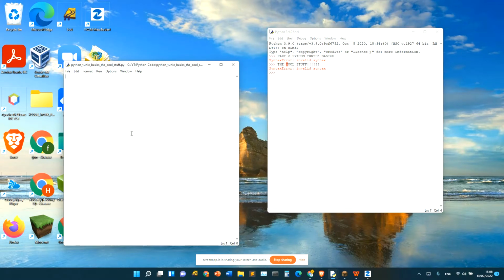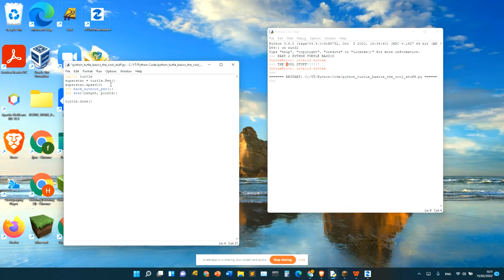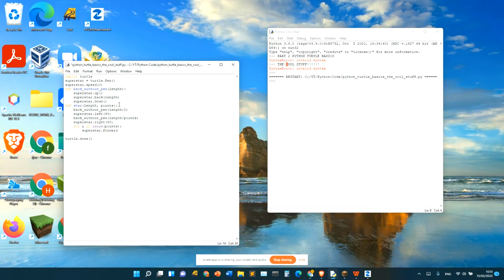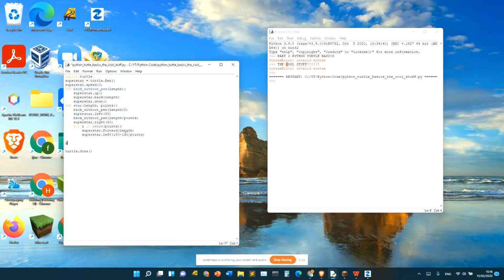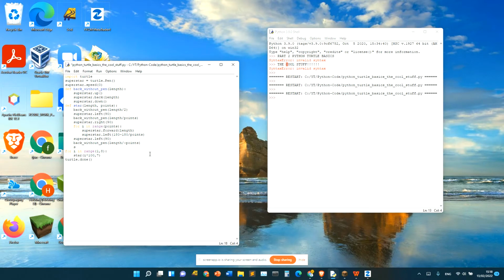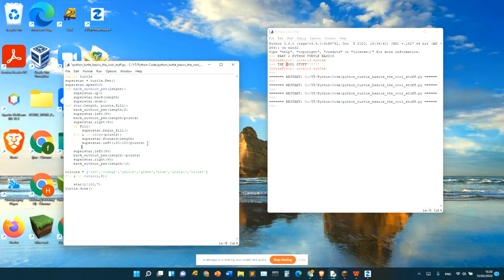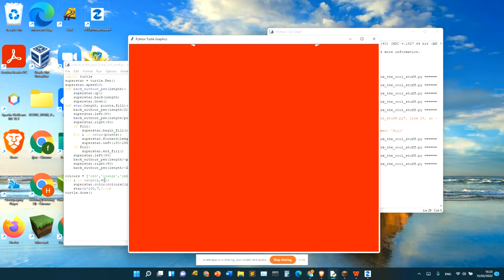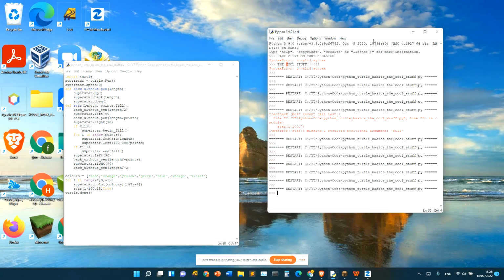Python Turtle Basics - The cool stuff (Part 2) (Superstar)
Hello hackers, I haven't seen you for a long time. I have been busy. But I will show you the cool stuff for python turtle basics.